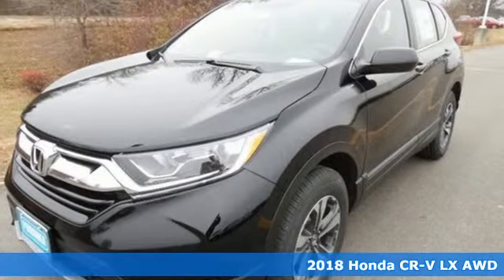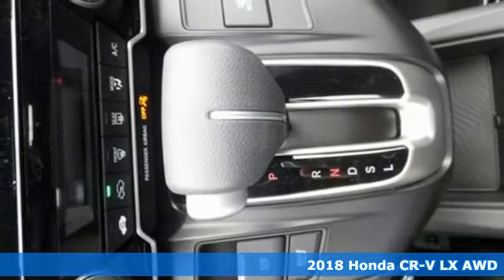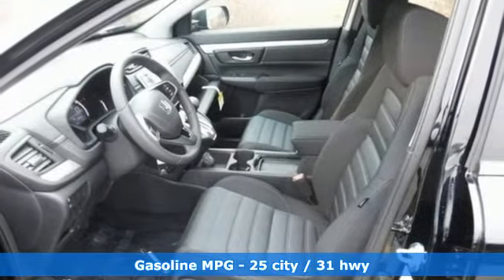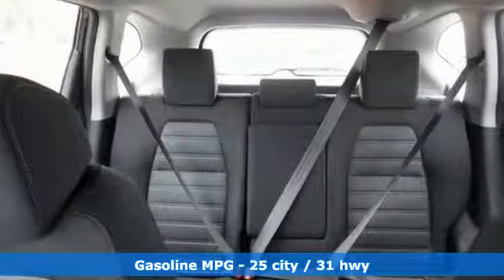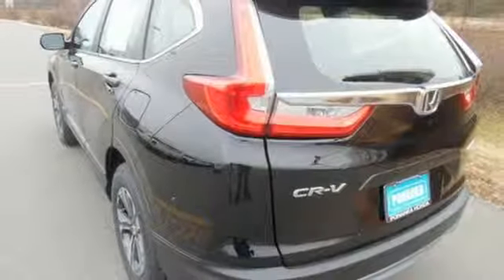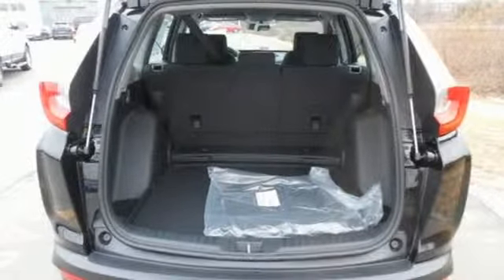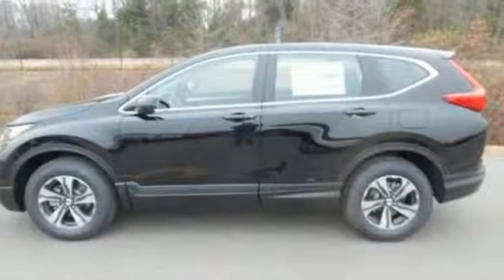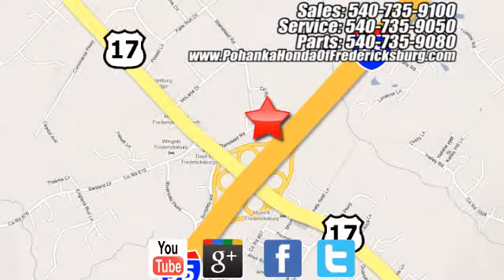New 2018 Honda CR-V Fredericksburg VA Richmond, VA LFJH204635 - SOLD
Year: 2018
Make: Honda
Model: CR-V
Trim: LX
Engine: 2.4L I4 DOHC 16V i-VTEC
Transmission: CVT
Color: Black
Stock #: LFJH204635
VIN: 2HKRW6H34JH204635
Crystal Black 2018 Honda CR-V LX AWD CVT 2.4L I4 DOHC 16V i-VTEC AWD.brbr31/25 Highway/City MPG**brbrbrAll prices exclude taxes, title, license, and dealer processing fee of $699.00. Published price subject to change without notice to correct errors or omissions or in the event of inventory fluctuations. All features not on all vehicles. Vehicles shown are for illustration purposes only. MPG is based on 2017 EPA mileage ratings. Use for comparison purposes only. Your mileage will vary depending on driving conditions, how you drive and maintain your vehicle, battery-pack (hybrid only) and other factors.

Address:
60 South Gateway Drive